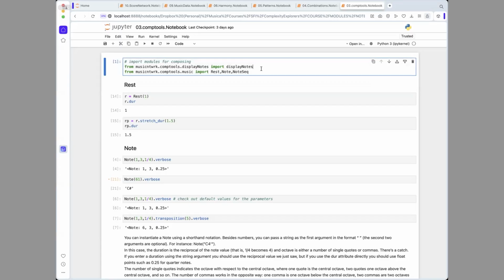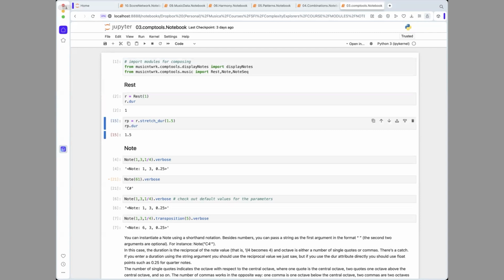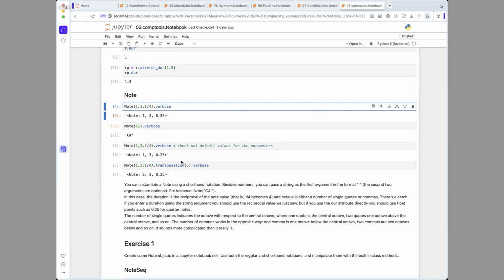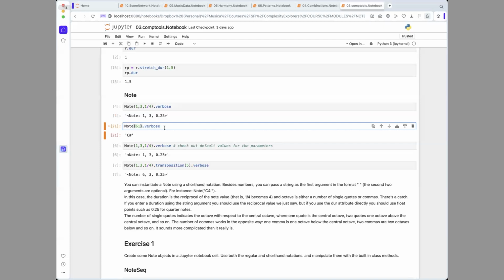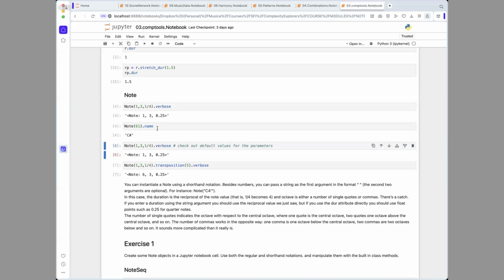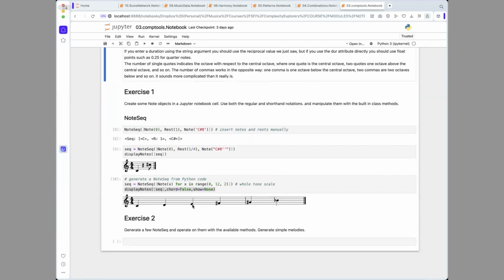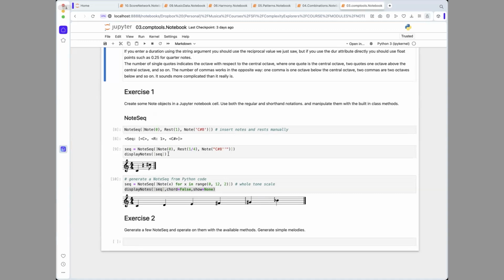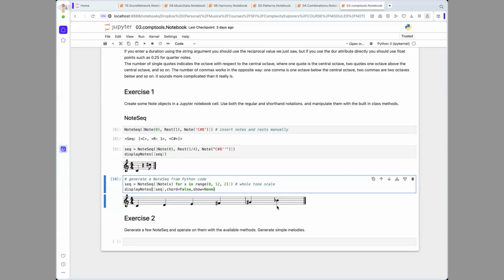Music Computation and Complexity: Comptools Notebook